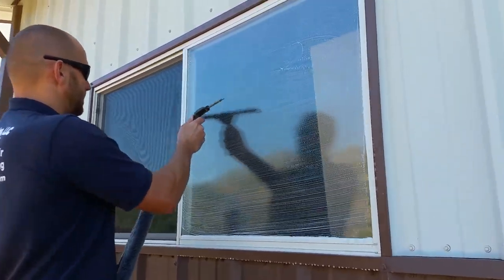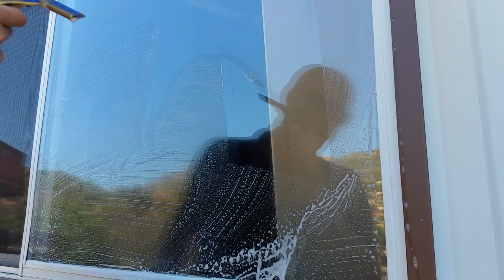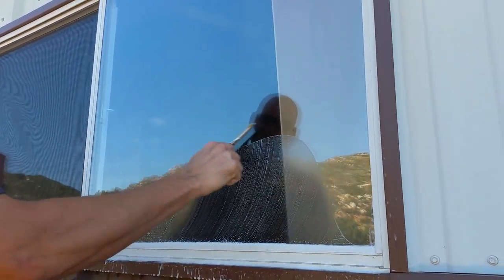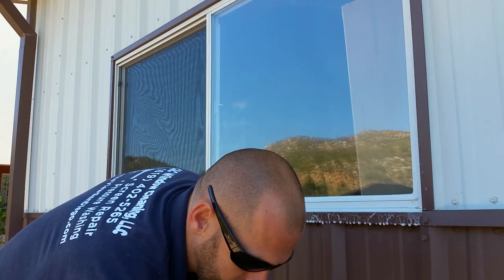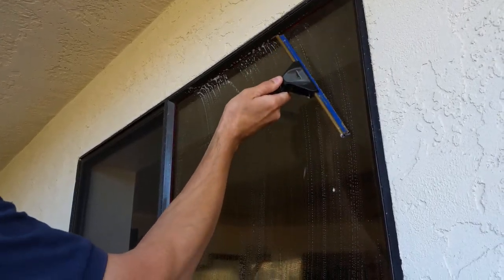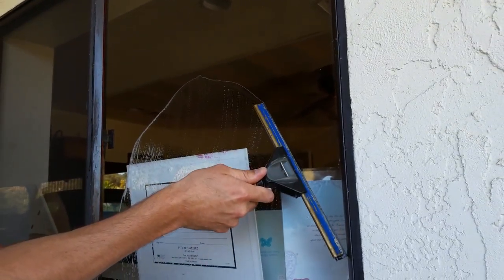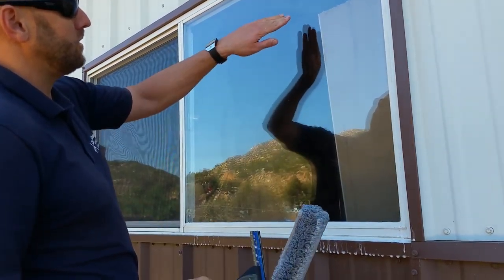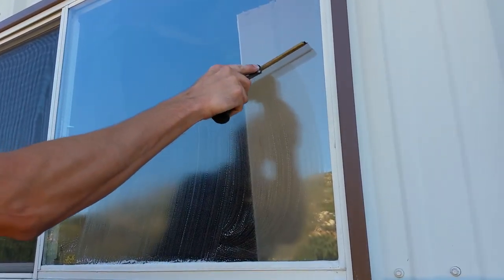Window Cleaning FANNING TECHNIQUES - PART 2- C & C EMPLOYEE TRAINING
C & C Window Cleaning Owner Charles Relph teaches the techniques for Fanning the window with squeegee.

In other videos they call it Learn to wash windows with the "S" technique